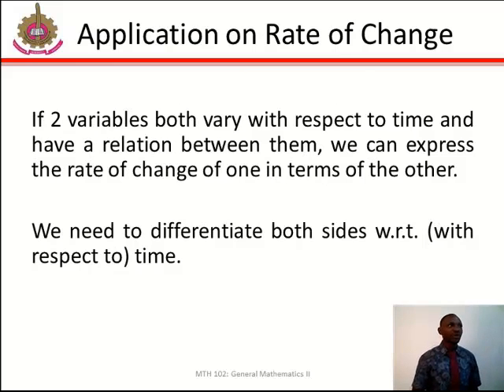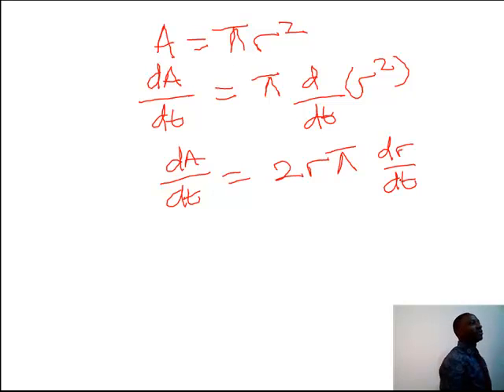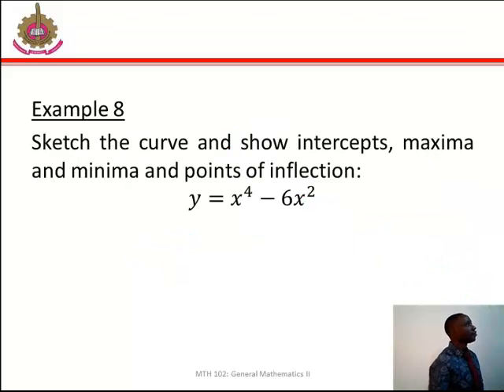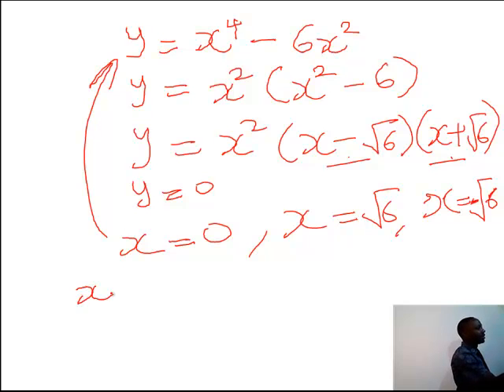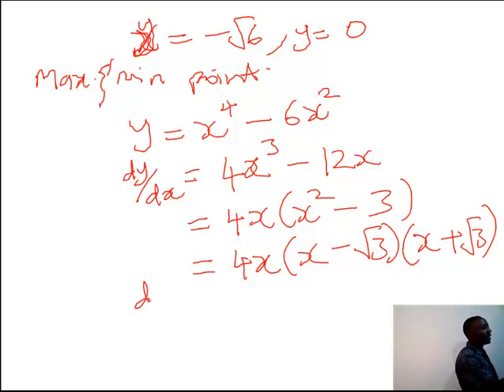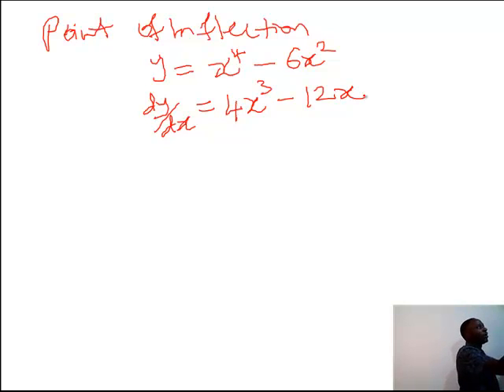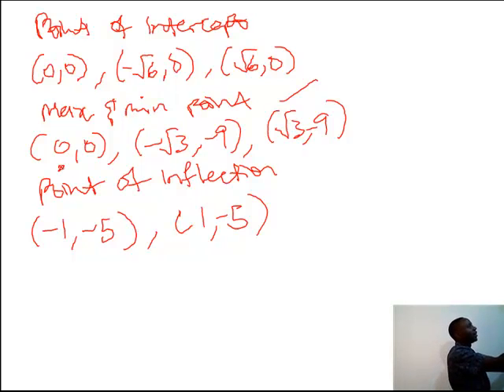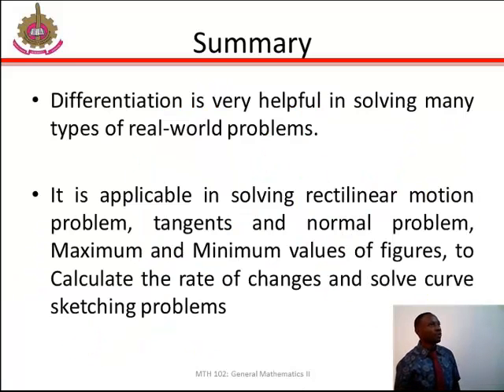MTH 102 STUDY SESSION 8 PART II